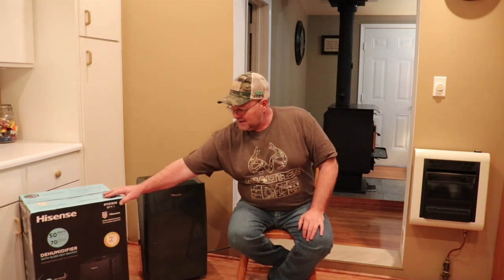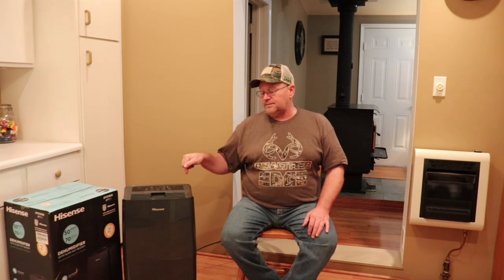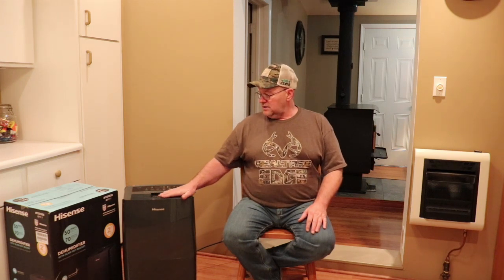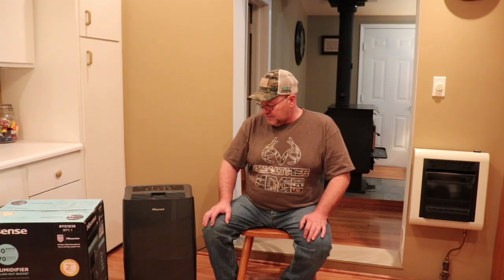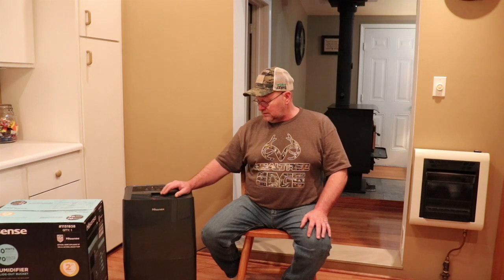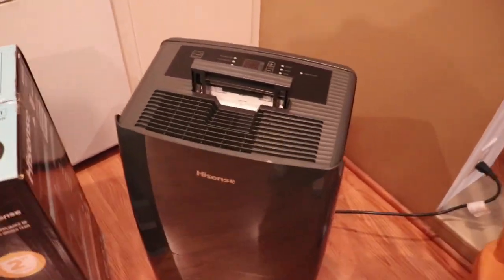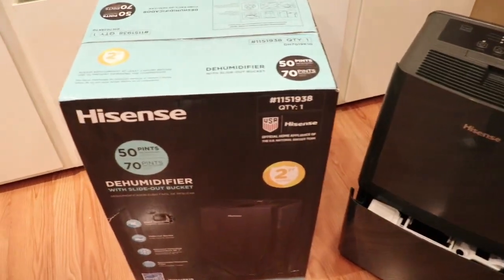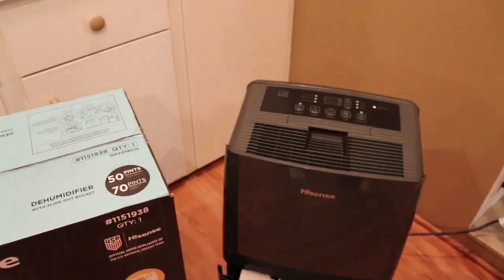vent free gas heaters and Dehumidifiers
In this video I will explain why I bought a dehumidifier.